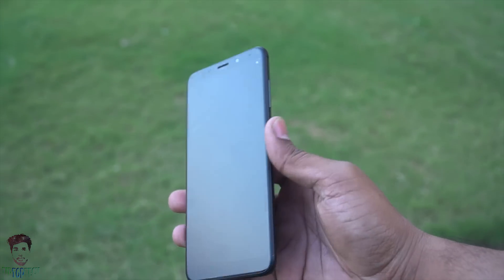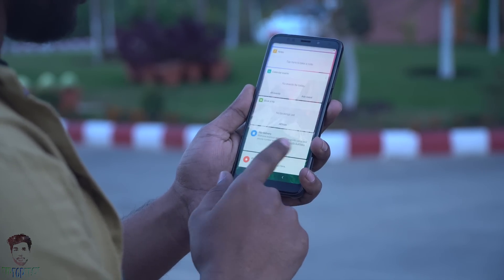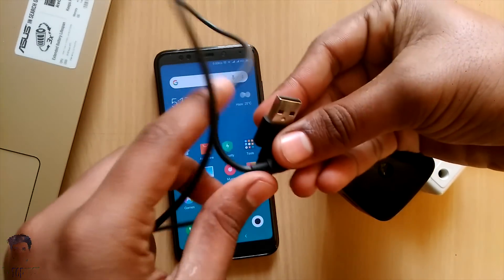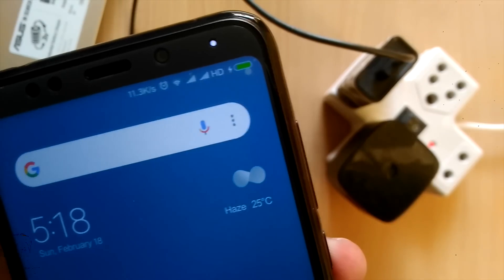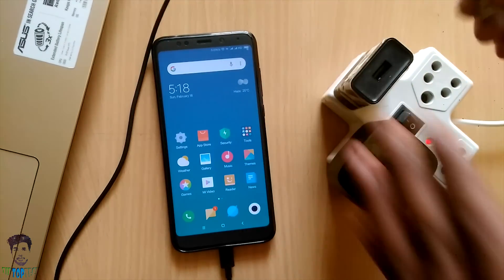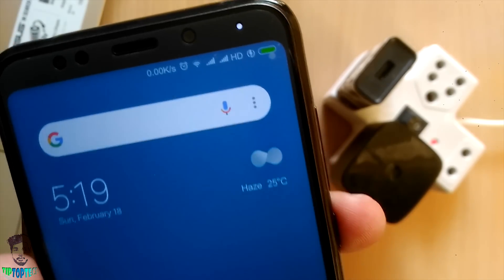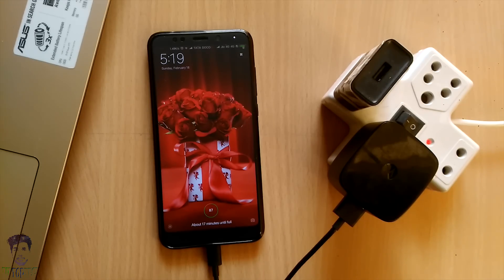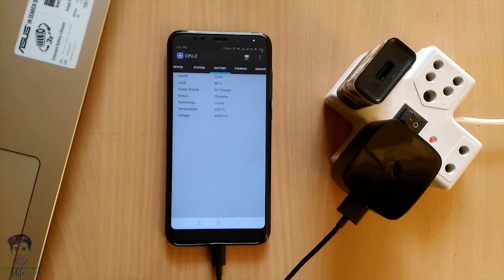Redmi Note 5 & Note 5 Pro Qualcomm Fast Charging Test | Let's Check If it Supports Quick Charging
Hey Guys Today in this video i'm Going to Perform a Charging Test on The Xaiomi's Latest Released Redmi Note 5 and Note 5 Pro. Both the Devices has a Qualcomm 625 and 636 process which Supports Fast-Charging but the company haven't mention anything About The Qualcomm quick charging support.
So watch the video to find out whether these devices are capable of handling some extra Volts and Charge up Quickly.

Things I have forgot to mention in the video -

1.) The standard charger(5v 2amps)takes around 3h to completely charge the battery Where as the Quick charger which i have used Fills the battery in around 1h 58mins.

1.) The Full Charging Time From 0% to 100% While The Device is Switched off is approx 1h 50 Mins With the Fast Charger.

3.) In 30 mins The Normal charger charge the battery to 30%
      but the Fast charger Quickly charge it to about 40-42% in the
      first half of hour.

I would like to conclude this test by saying yes !! The Fast charger can charge this device 30-45 mins faster then the normal one.
And again the quick charger Adapter capability and miui version also matters a lot.

Background Music
Relaxing Wavy Trap Beat "Fallen"
Chuki Beats